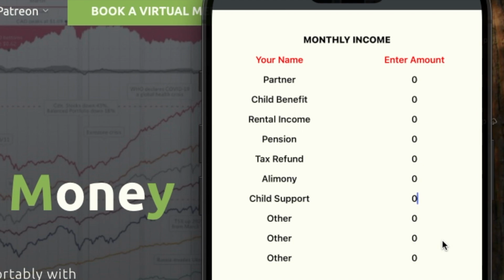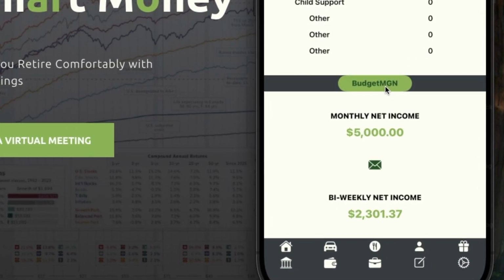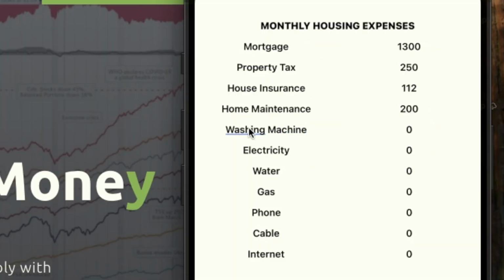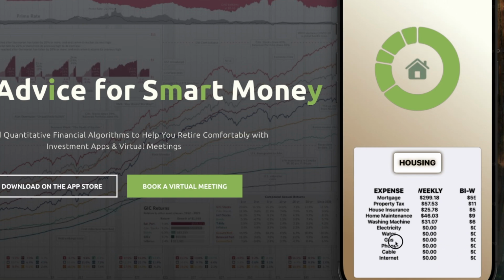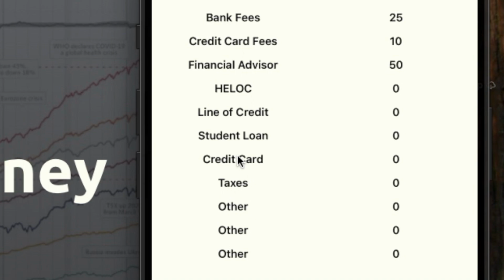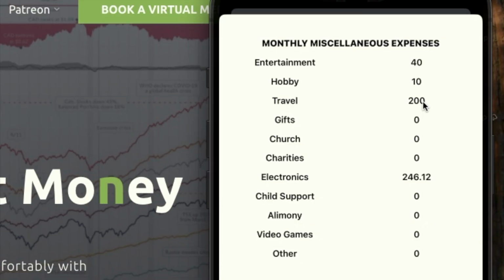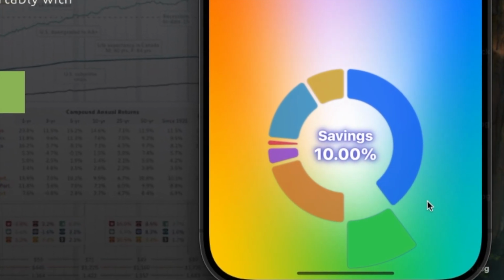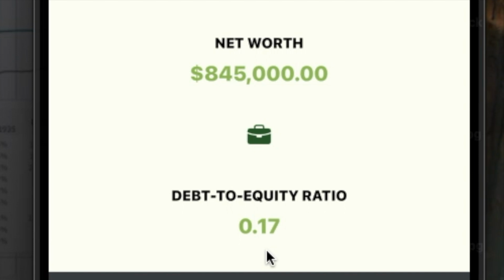BudgetMGN: FREE Budget App (Money Guy Now)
Take Full Control of Your Finances with BudgetMGN!

Create a monthly budget, track your income and expenses, and save money using an envelope system. Categorize and evaluate your expenses for better money management, and start making informed financial decisions today! BudgetMGN will help you manage your hard-earned salary by creating a budget plan tailored to your needs, ensuring you stay on track and avoid overspending.

Why Choose BudgetMGN?
No Sign-In Required: Your data stays local—no accounts needed.
Privacy First: All your information is securely stored on your device.
Custom Monthly Budgets: Plan your budget with ease and uncover ways to save.
Interactive Reports: Visualize your finances with powerful charts and graphs.
Minimal & Elegant Design: Budgeting has never looked better!
Personalized Spending: Tailor your expenses to match your unique habits.
Multi-Currency Support: Manage finances in various currencies with ease.

Support & Feedback:
I’ve designed BudgetMGN to be as intuitive and helpful as possible, and I’m continuously improving it based on your feedback. With your help, we can make BudgetMGN even better!

TIMESTAMPS
0:00 - BudgetMGN

TOPICS
Financial Literacy
Investing
Money
Personal Finance
Stock Market

Our quintessential goal is to provide investors with the best imaginable tools to increase their financial well-being. This is done by removing biases with algorithms. The investment industry, competing blogs and social media are full of misinformation, and our top priority is to uphold complete objectivity and deliver accurate, timely, and high-quality investment news and insights to investors worldwide.

Money Guy Now does not accept money for reviews. We don’t sell or advertise financial products or provide your data to anyone. Our only goal is to help you make better, more accurate, and more informed personal financial decisions. You alone will be responsible for your investment decisions.

Content is for educational and entertainment purposes only. Although previously licensed, I am no longer a registered financial advisor or certified financial planner and any information does not constitute financial, legal, accounting, tax, or other professional advice or services. The content in videos and articles is accurate as of the posting date. There are risks associated with investing and please conduct your due diligence. We are not responsible for investment actions taken by individuals consuming our content. Thank you for supporting Money Guy Now!